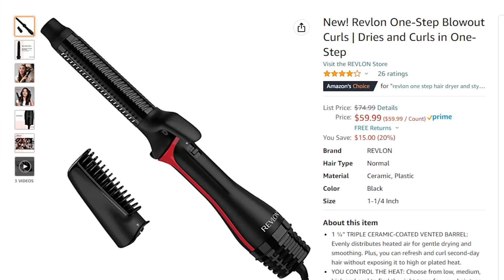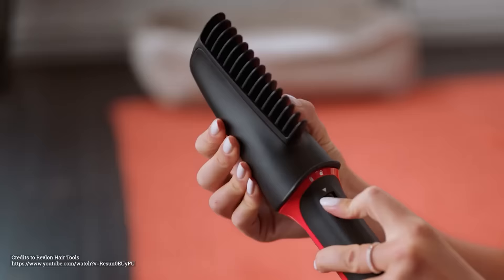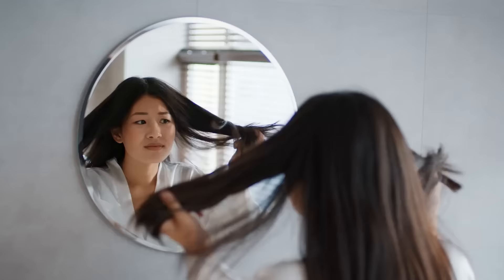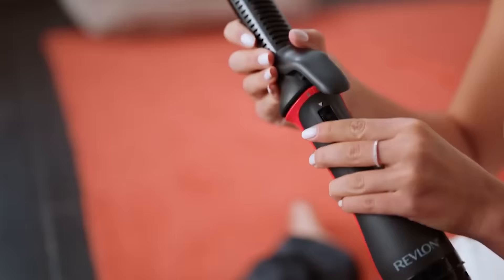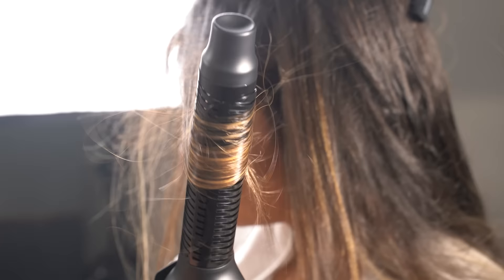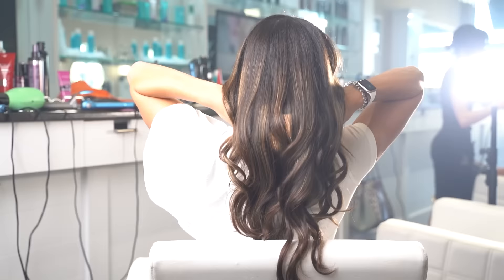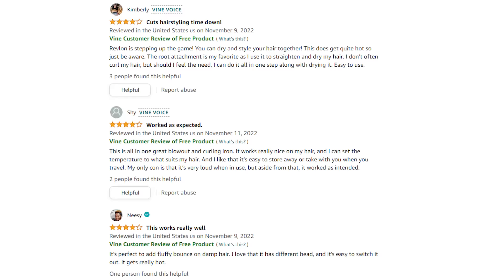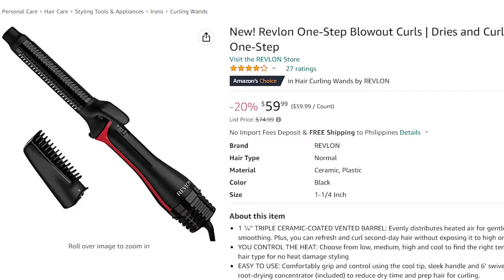I Bought the NEW Revlon Blowout Curls